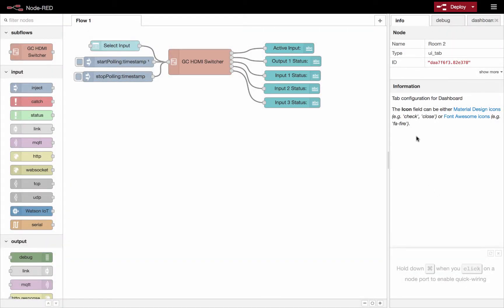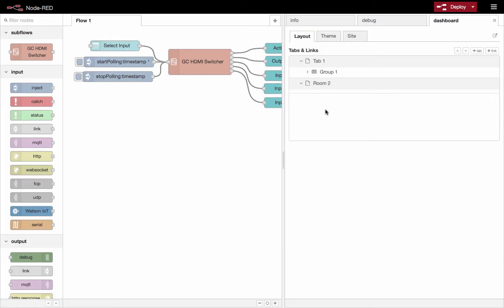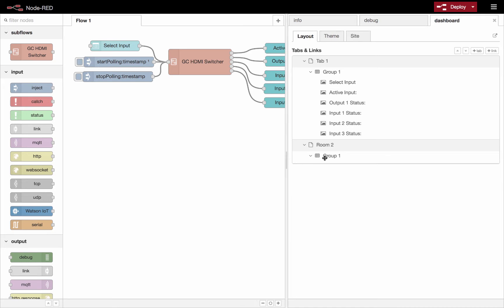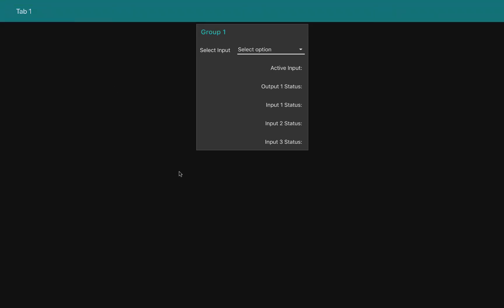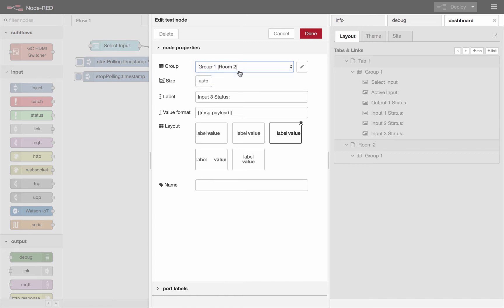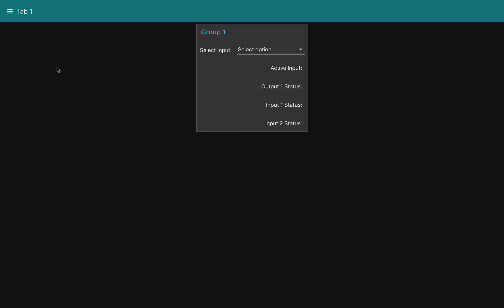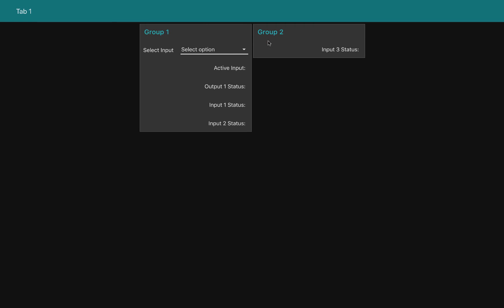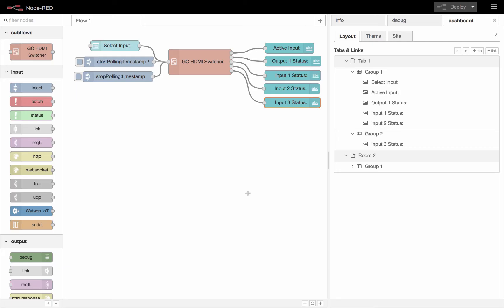NodeRED & Raspberry Pi Part 12: How To Create NodeRED Dashboard Tabs, Groups & Links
Setting up a monitoring dashboard layout with Tabs, Groups & Links.

This tutorial is part of the Automation & Control with NodeRED & Raspberry Pi course.

The online course shows you step-by-step how to get started with the Raspberry Pi to monitor, automate and control Smart Homes and AV Systems.

...or check out the free intro complete with detailed blog posts

0:00 The Dashboard Tab
0:30 Assigning To Groups
0:50 Viewing The Result
1:30 Adding Groups To Tabs
2:20 Adding Links